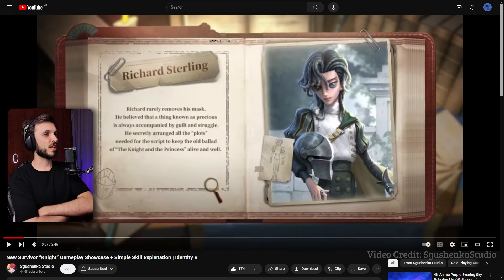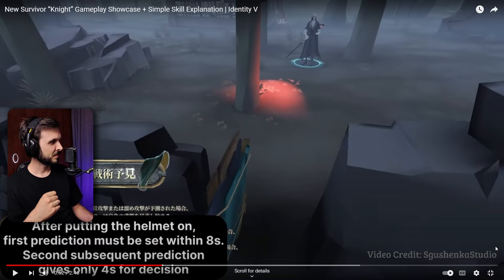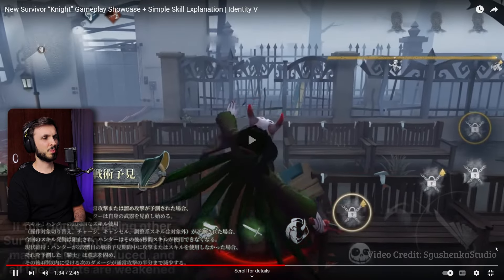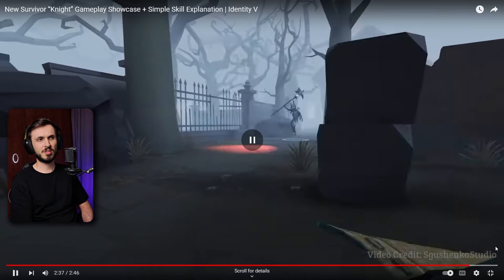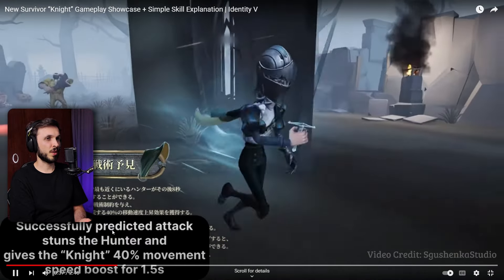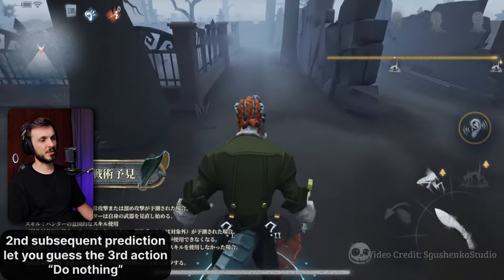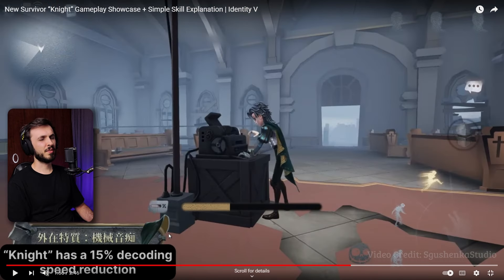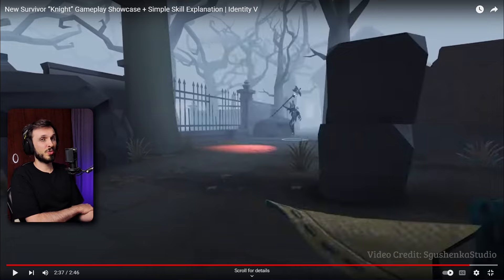Reacting to "Knight" - The Complex New IDV Survivor! || Repost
The new survivor in Identity V has some curious abilities that are very difficult to understand at first glance but may just be incredibly strong. Let's see a cut down video of my live reaction to this new character's release.

🌟| Thanks to my amazing Phoenix Squad (YT Members):
TheDarkKing Dyrknister TPJBros Meergrad MermaidBia eli | capitalistmary The Canadian Beaver lazy naib ntt_ Jaden Morgan